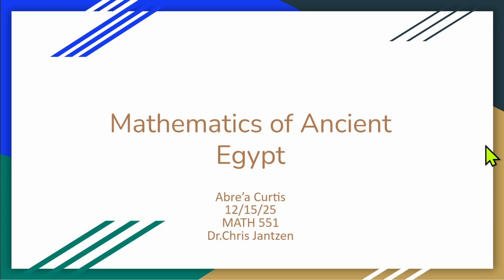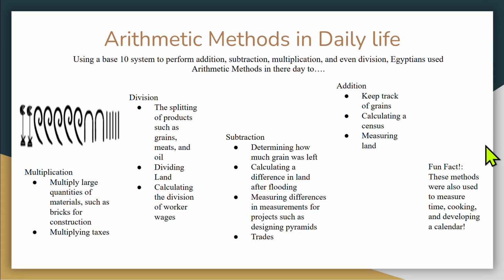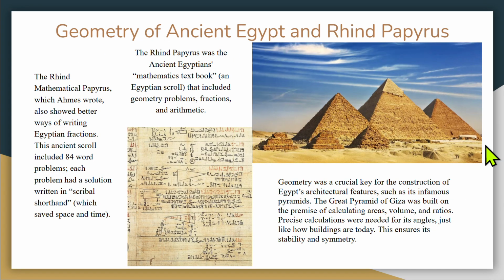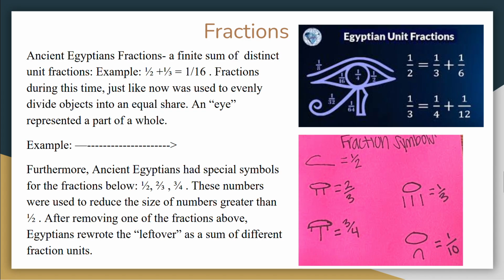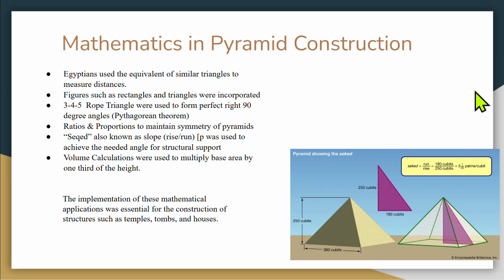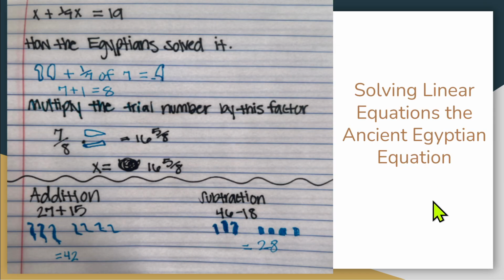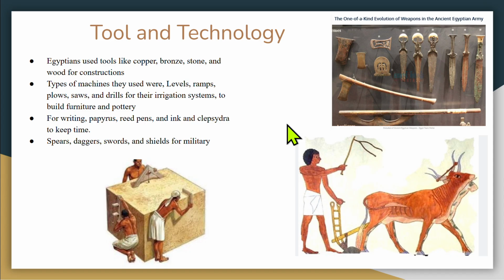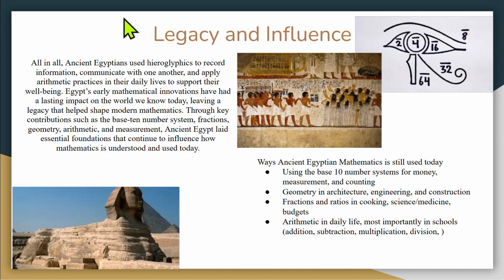Mathematics of Ancient Egypt